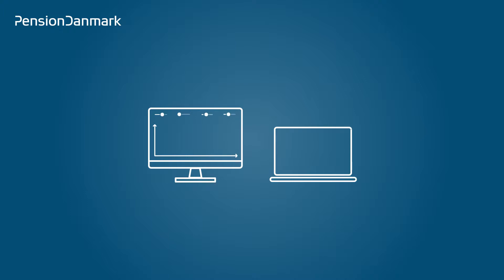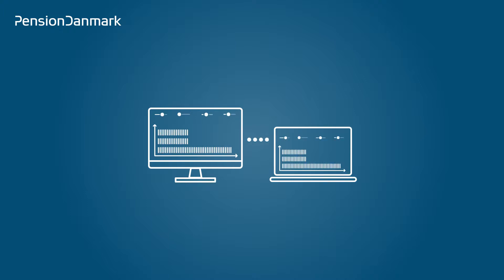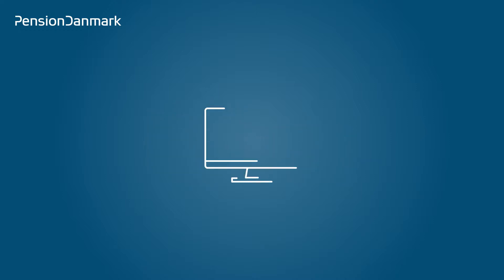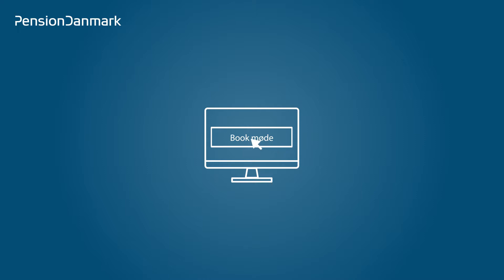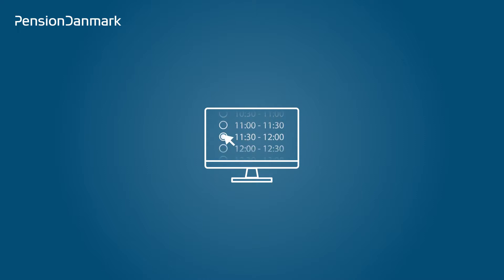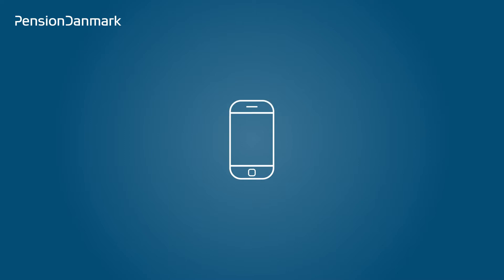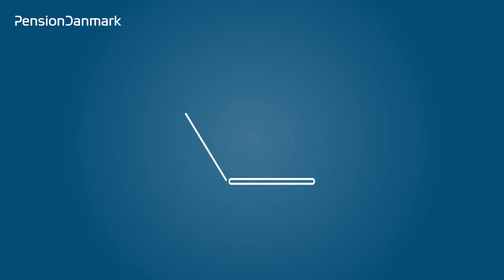Book a meeting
Book a meeting with a PensionDanmark advisor. Book a time that is convenient for you. See how you can book a time.